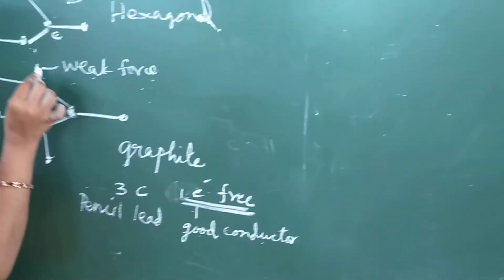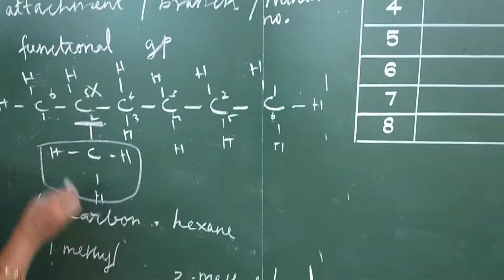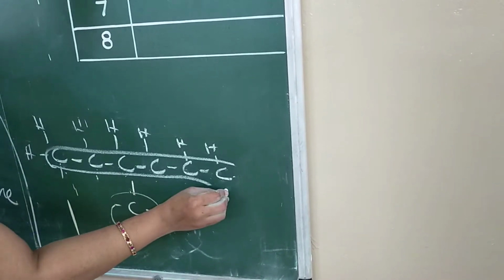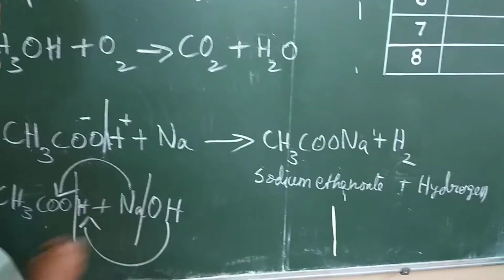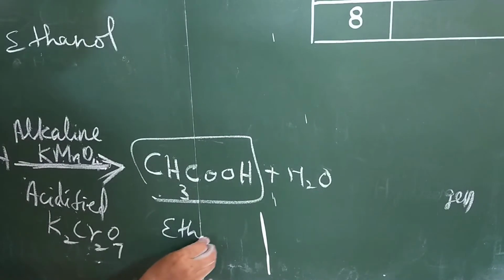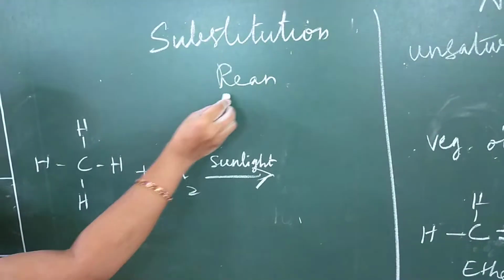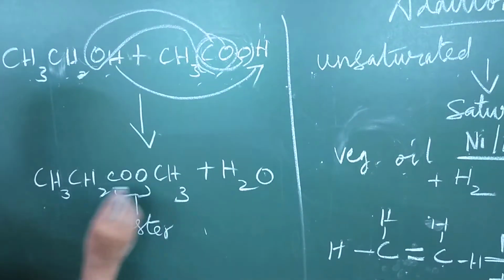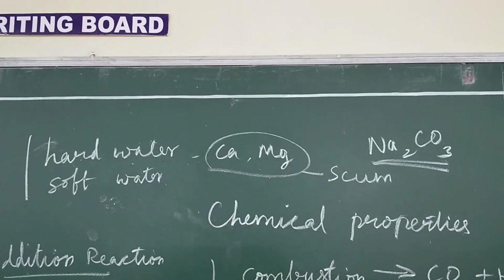Carbon and it's compounds; Chemical properties; X Std